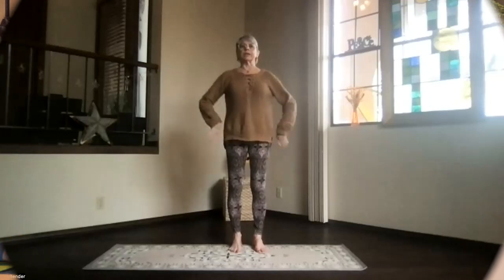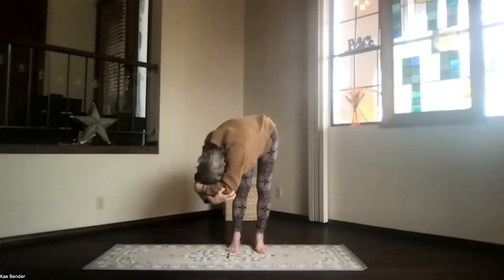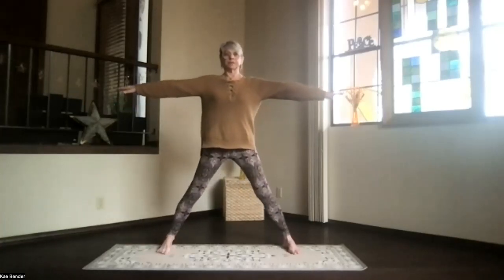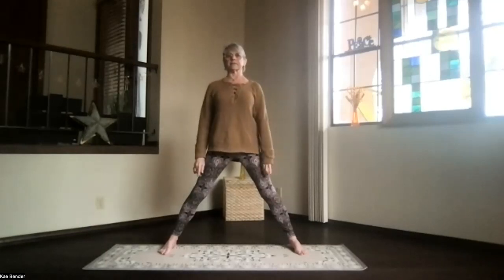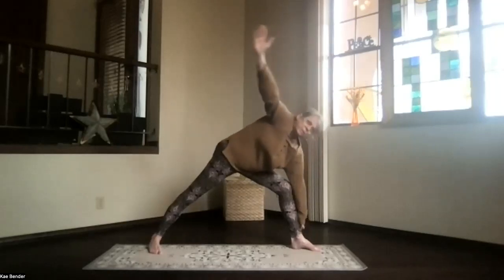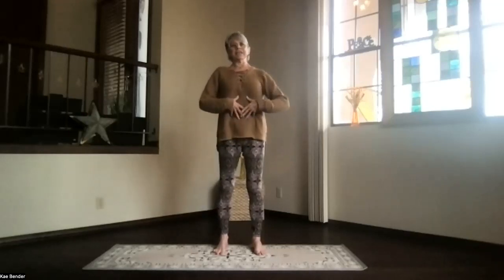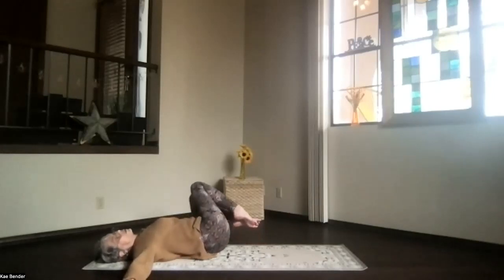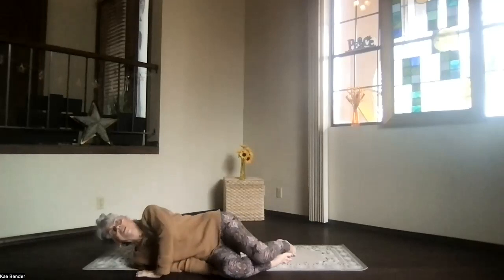Warrior BoundAngle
This session focuses on Warrior2 variations, including Side Angle and Bound Angle (with the hands clasped under the front leg). Bound Angle tends to be a bit balance-y, so make sure your feet are properly aligned and connected to the surface beneath you. As always, choose to do what is appropriate for you, and if the more advanced versions are too challenging, go back to a previous level.